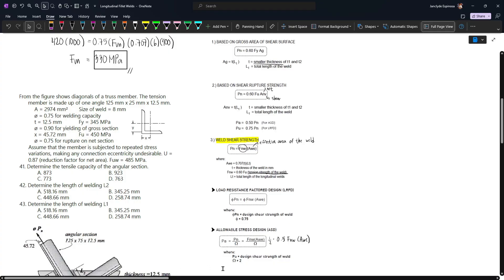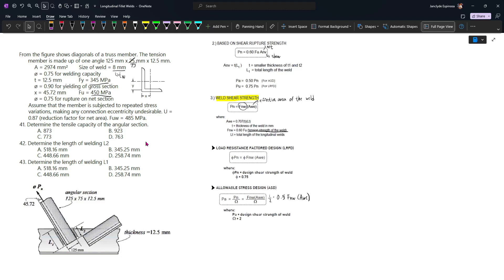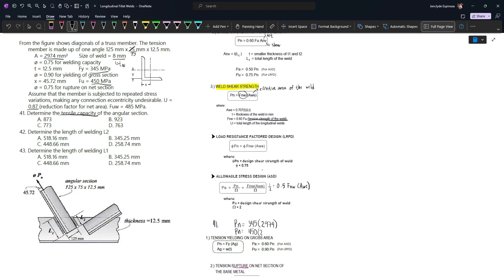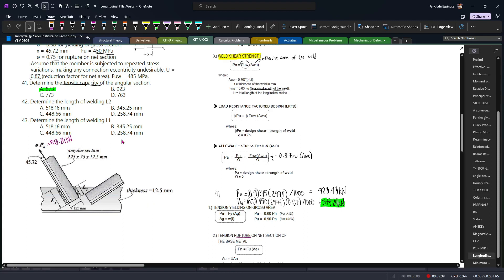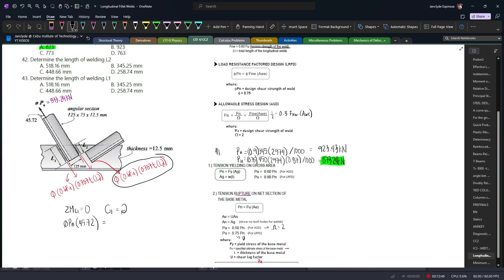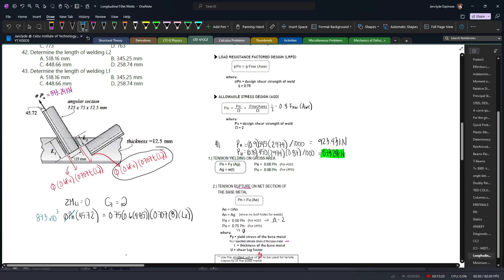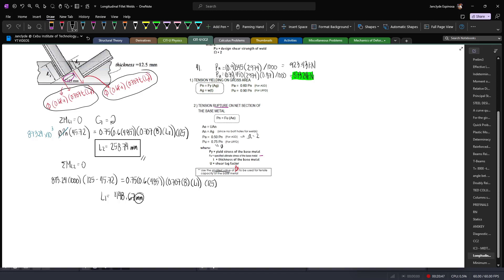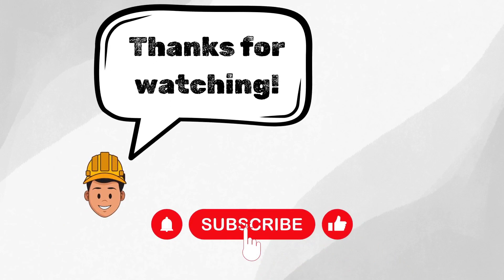Welded Connection in Trusses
The figure shows the diagonals of a truss member.  The tension member is made up of one angle 125mmx75mmx12.5mm.
A=2974mm^2
Size of weld=8mm
Fy=345 MPa
Fu=450MPa

Assume that the member is subjected to repeated stress variations, making any connection eccentricity undesirable. U=0.87 (Reduction factor for net area). Fuw=485MPa.

Determine the tensile capacity of the angular section.
Determine the length of welding L2.
Determine the length of welding L1.